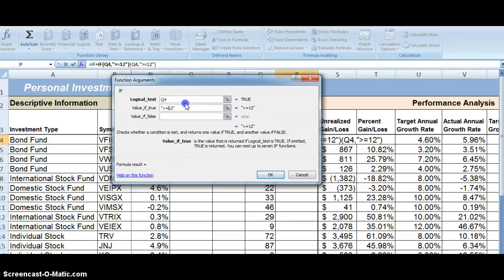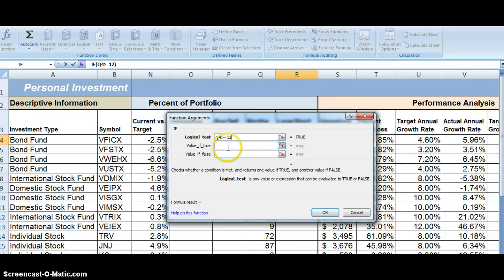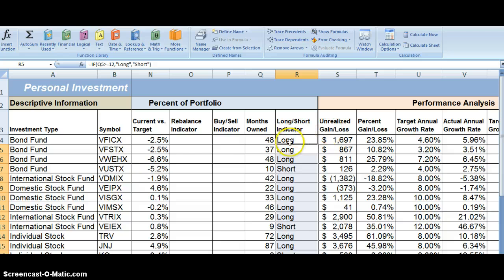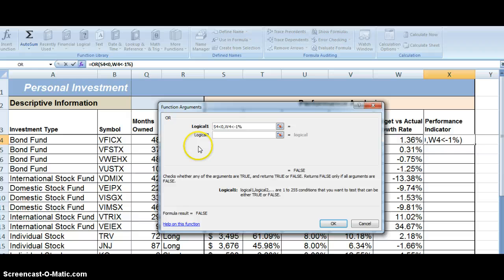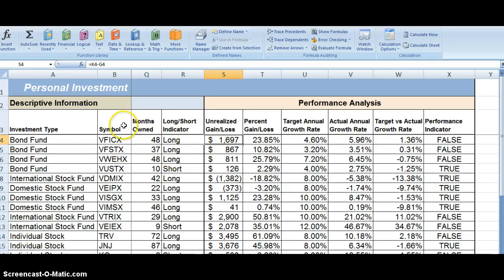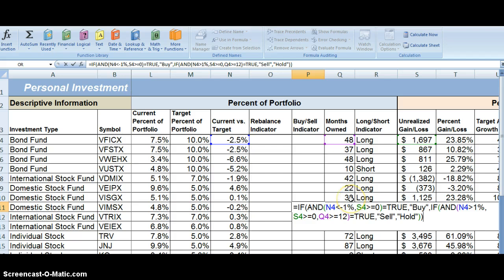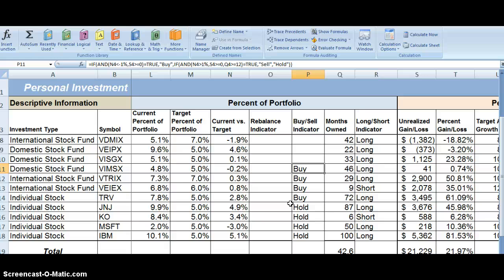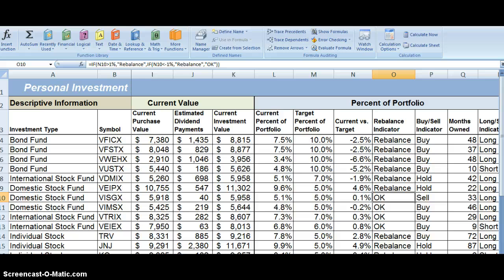Investment Portfolio excel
Complete the portfolio